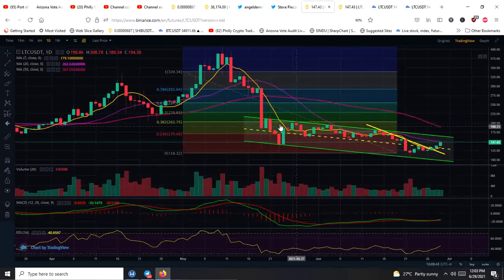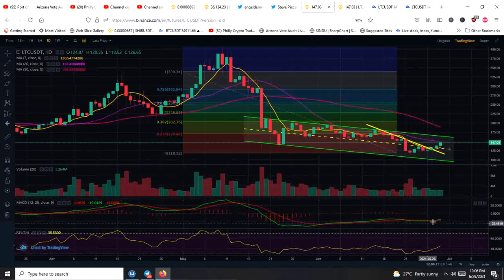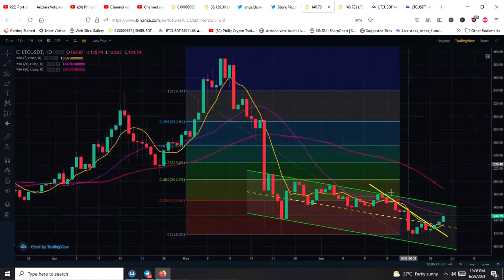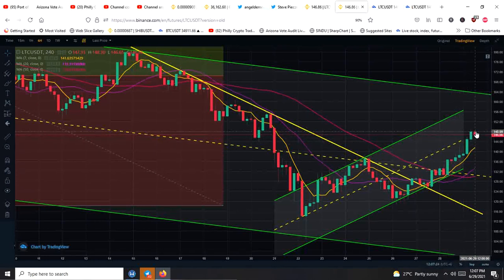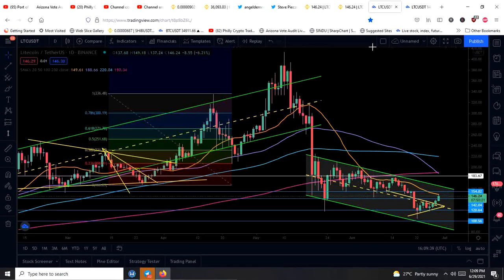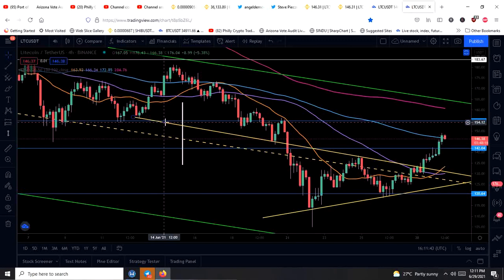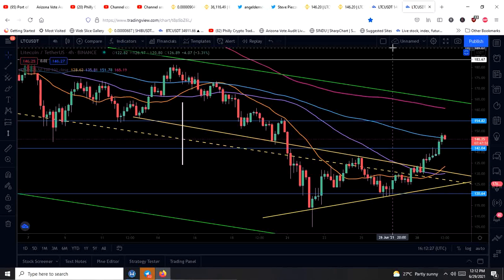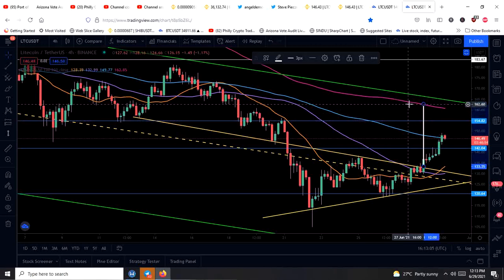LITECOIN (LTC) PRICE PREDICTION !!!! PRICE UPDATE TODAY !!!!! (new price target) PRICE BREAKOUT ????